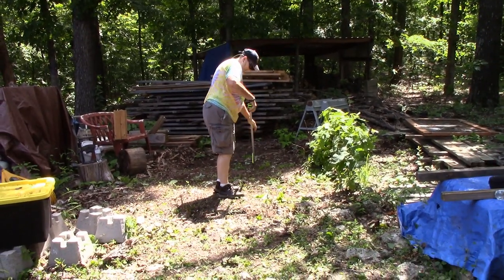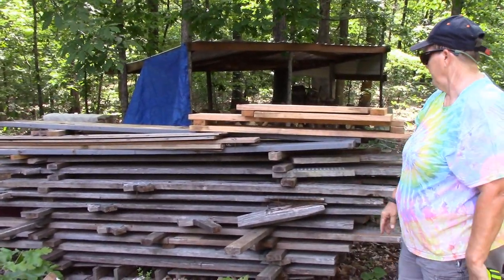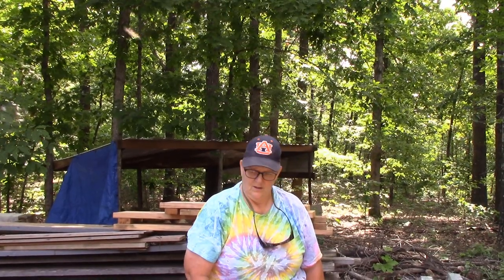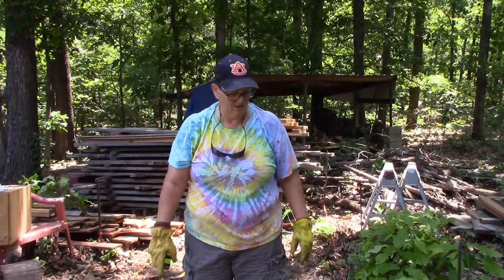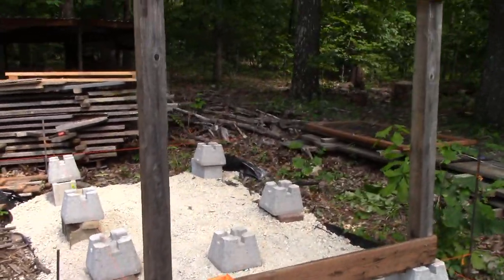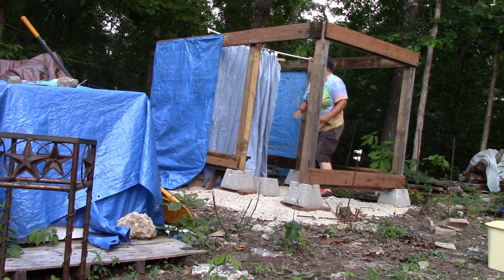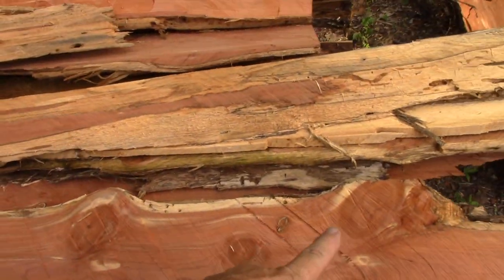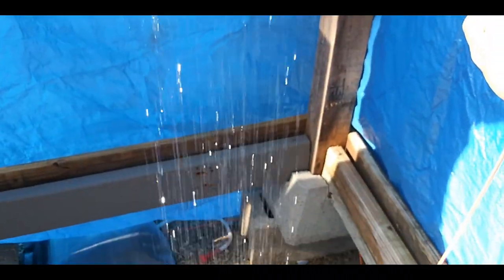An Outdoor Shower for The Shabin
Summer is HOT and it is time for a change. Jan and Raef and Susan make an outdoor shower for the hot summer months.  Now we are not completed with the outsides yet but we are using it!